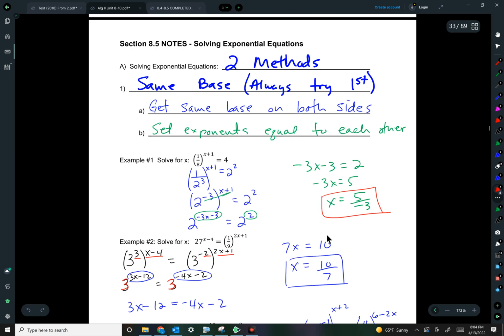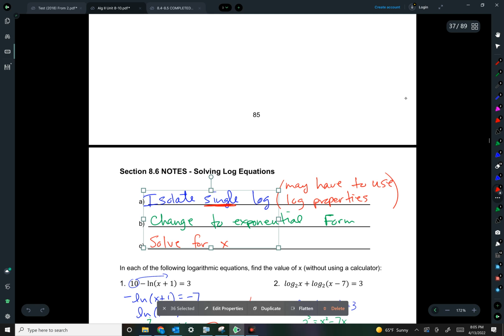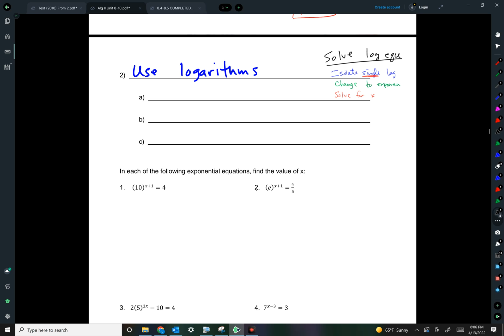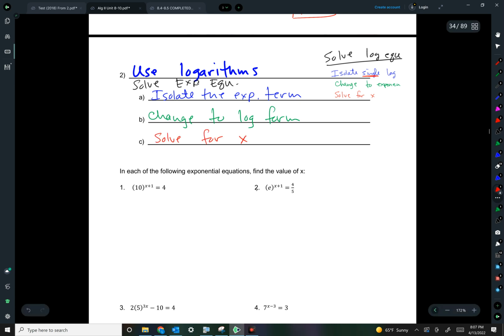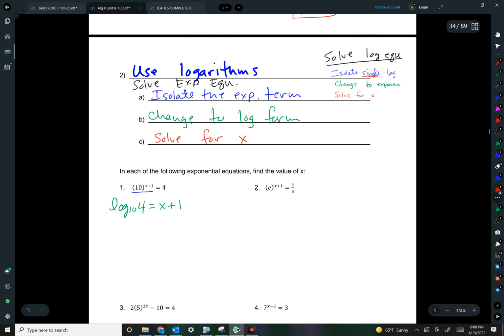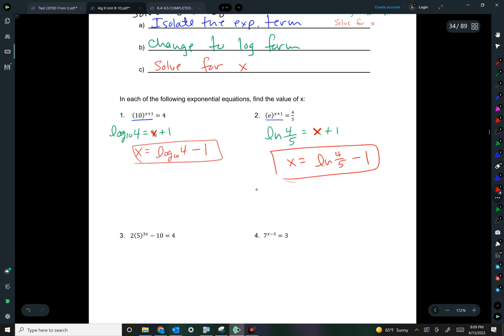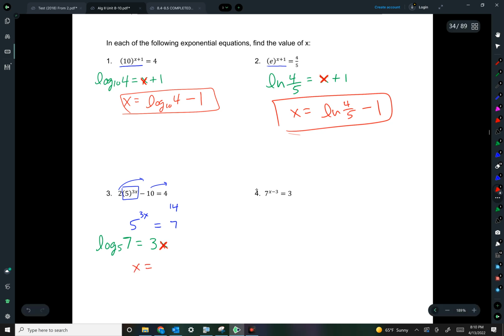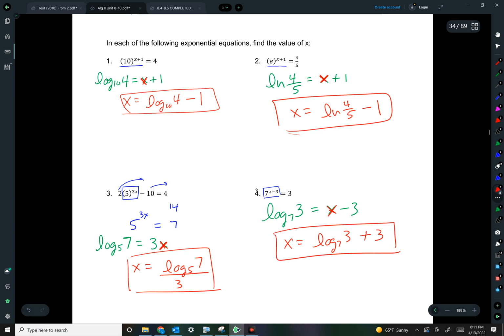Alg II 8 5B